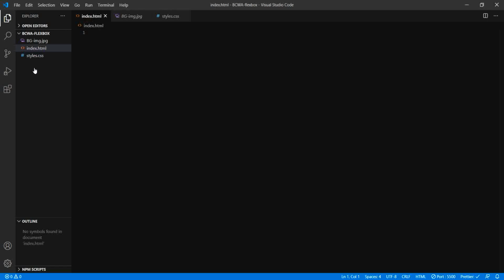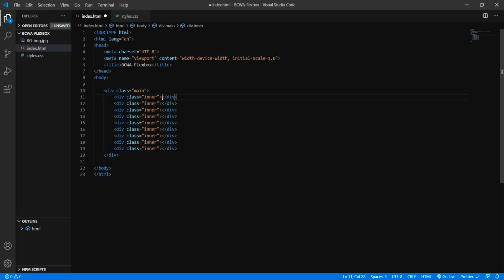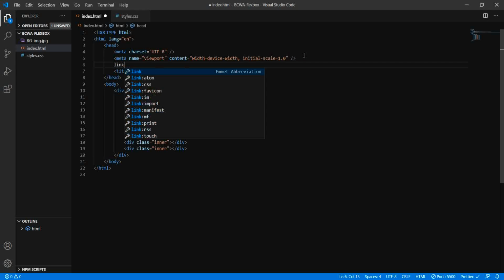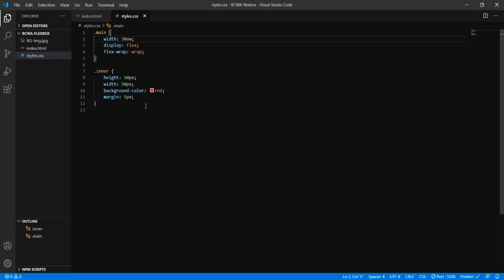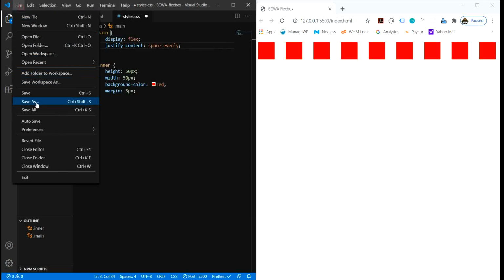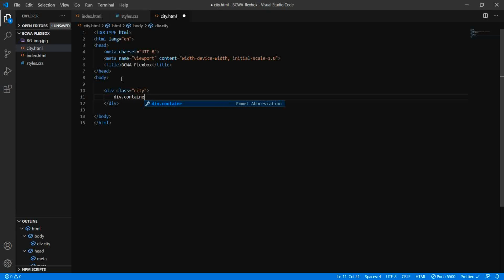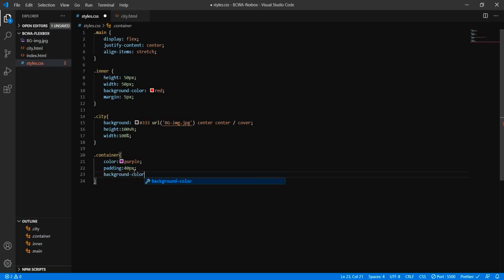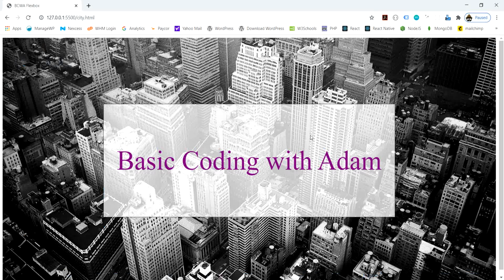Flexbox CSS in 20 minutes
Flexbox CSS is a fun and very useful thing to learn. I hope you learn a few new methods here.